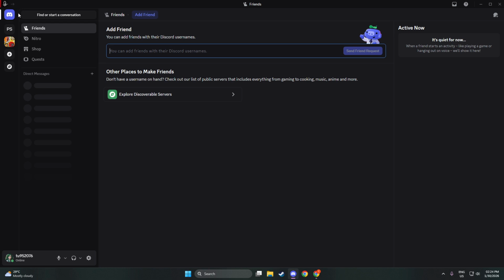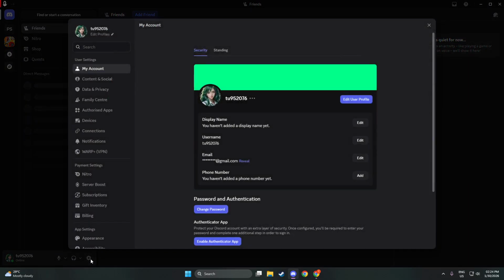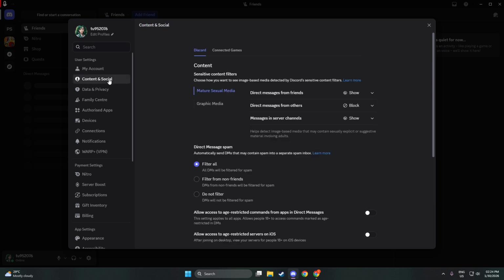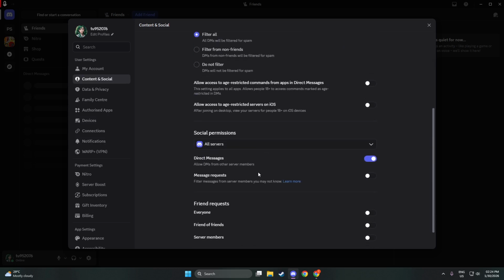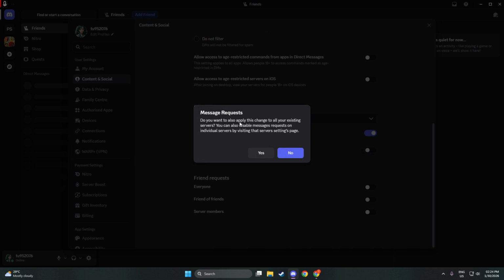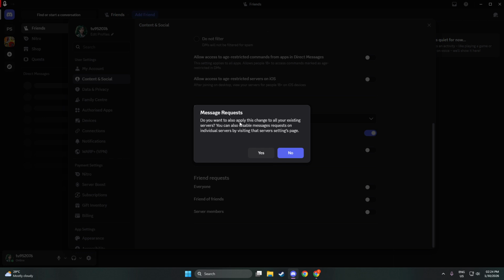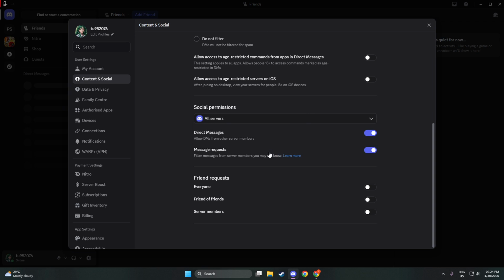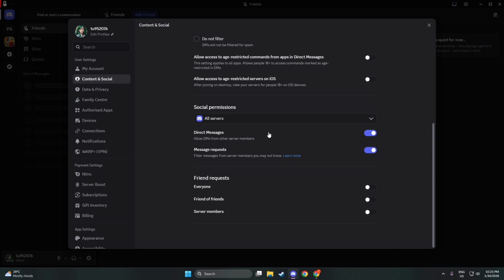How to Enable Message Requests on Discord [2026 Full Guide]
How to Enable Message Requests on Discord

In this video, we show you exactly how to enable message requests on Discord to better manage your incoming communications and filter interactions from non-friends. We explore the essential privacy protocols that allow you to screen direct messages before they enter your primary inbox.

Mastering the message request system is vital for maintaining a secure and organized digital presence while remaining accessible to potential new connections. We focus on how utilizing these safety features improves your overall experience by preventing unsolicited content and ensuring that we maintain full control over who can initiate a private dialogue with us within various server communities.

Technical Specs:
Software: Discord; Feature: Privacy & Safety